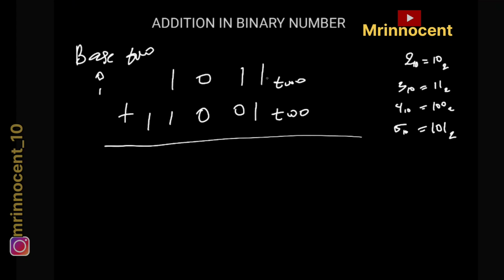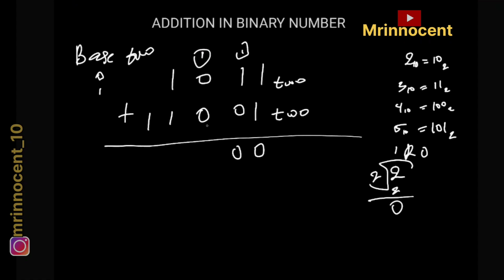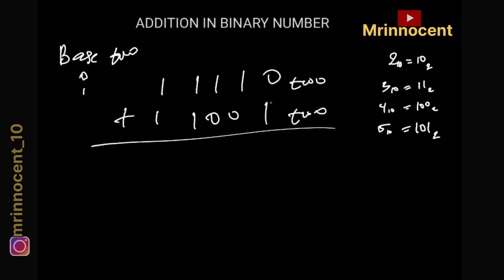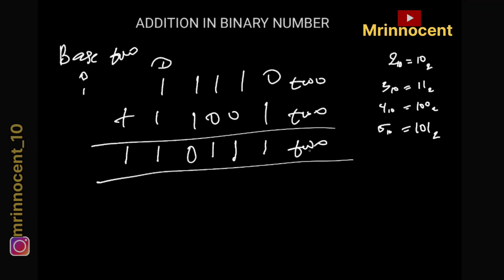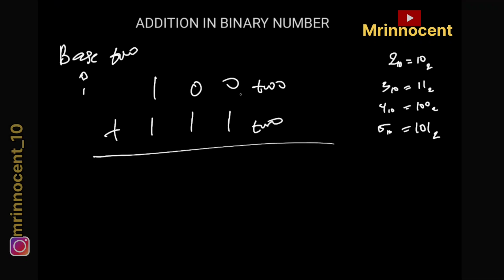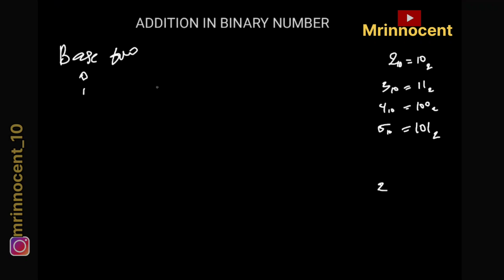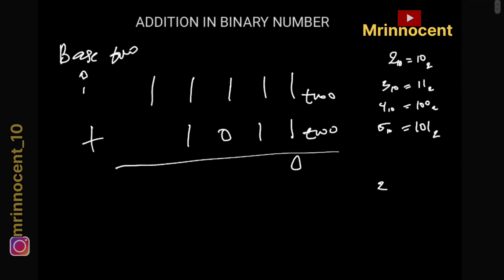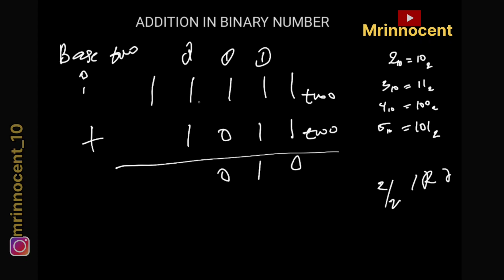How to add base two ( Binary number system )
In this video, we shall be looking at how to perform an additional operation in base two step by step.

Thank!